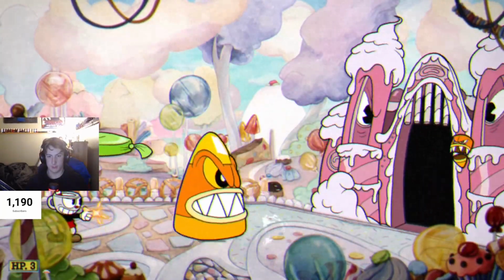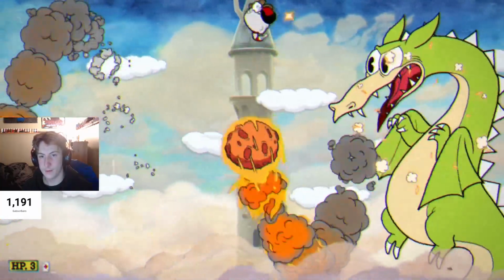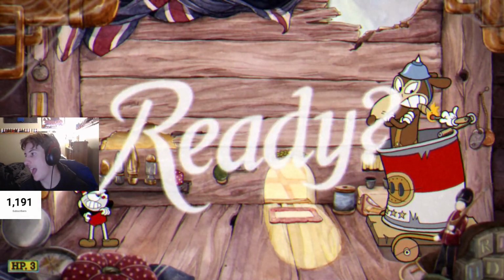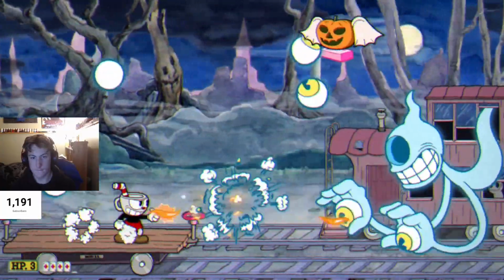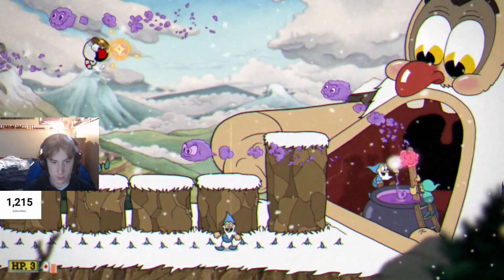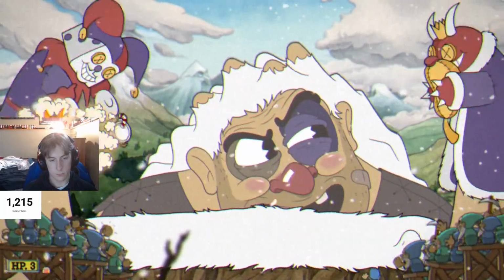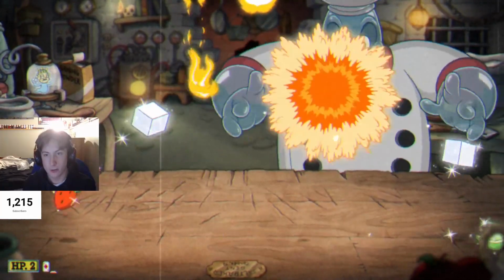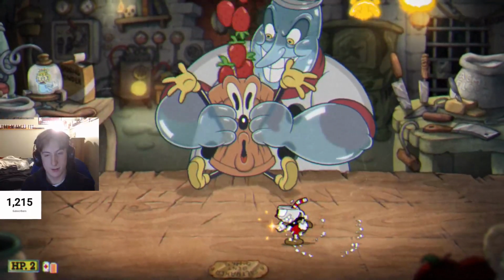Can you beat Cuphead with the STRONGEST Weapon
Episode 5 baby